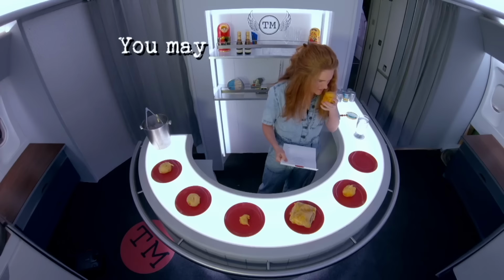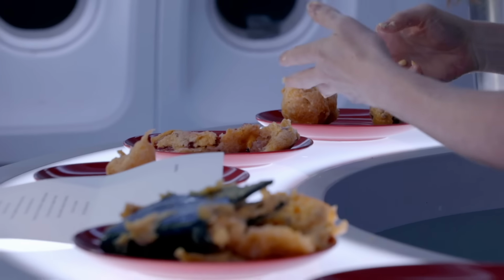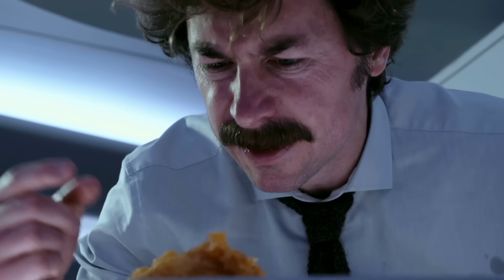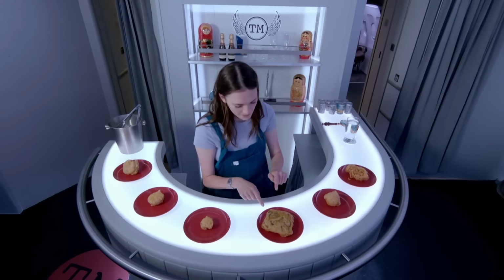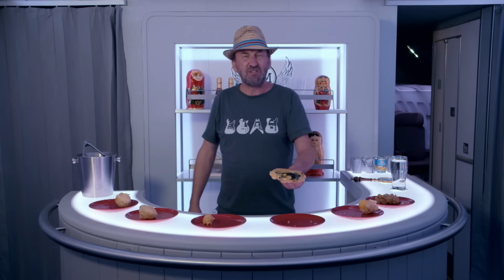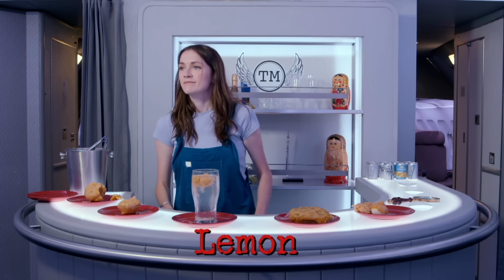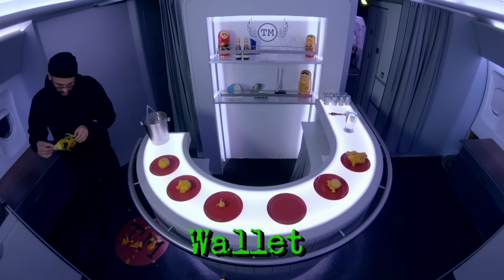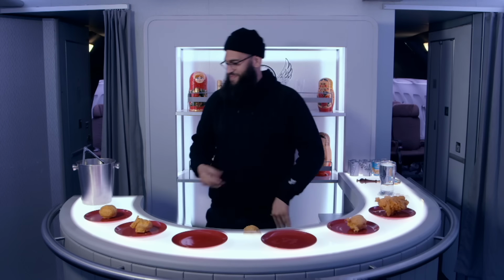Identify the Contents of the Battered Items | Full Task | Taskmaster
From Series 11: Identify the contents of all the battered items. You may lick and sniff all the items. You may bite into two, squeeze one with your elbows, really stamp on one, look at one through a magnifying glass, and put one in a glass of water.

In this Broadcast Award-winning, BAFTA and Emmy Award-nominated entertainment show, Taskmaster tyrant Greg Davies (Man Down, Cuckoo), with the help of his loyal assistant Alex Horne (The Horne Section and the show’s creator), sets out to test the wiles, wit and wisdom of five hyper-competitive comedians.

Comedians that have risked life, limb, and dignity in the hope of making the Taskmaster proud so far include: Frank Skinner (The Frank Skinner Show), Mel Giedroyc (The Great British Bake Off), Romesh Ranganathan (Asian Provocateur), Hugh Dennis (Outnumbered), Sally Phillips (Bridget Jones’ Diary), Rose Matafeo (Edinburgh Comedy Award Winner 2018), and Russell Howard (The Russell Howard Hour). Unaware of what awaits them in each wax-sealed envelope, only one competitor can become the victorious owner of His Royal Task-ness’ golden head and be crowned the next Taskmaster Champion.